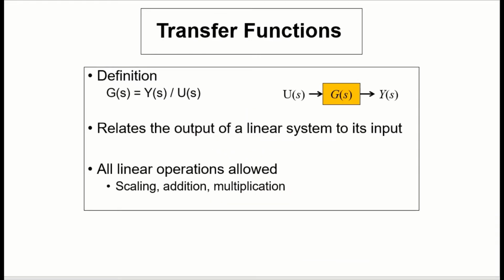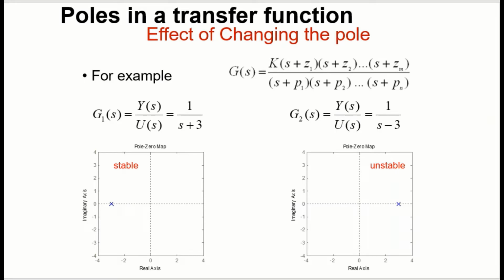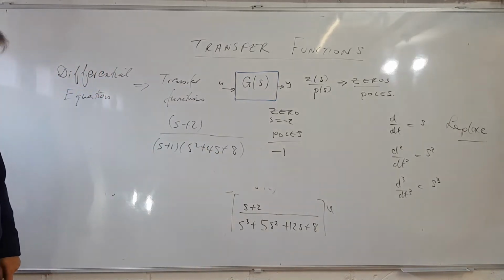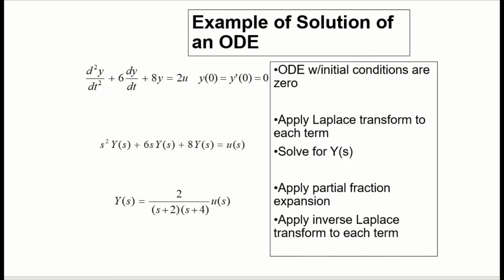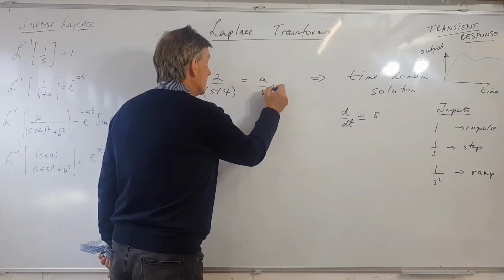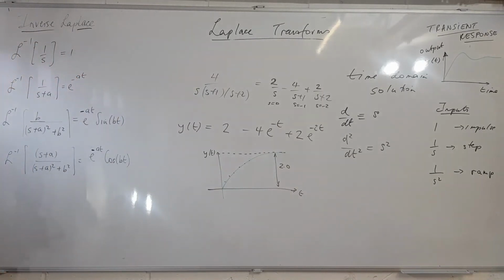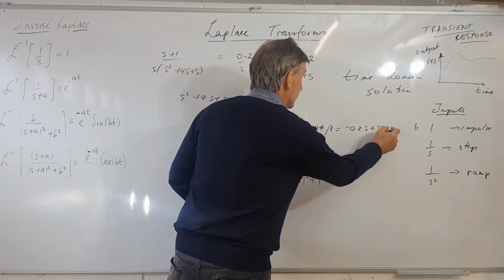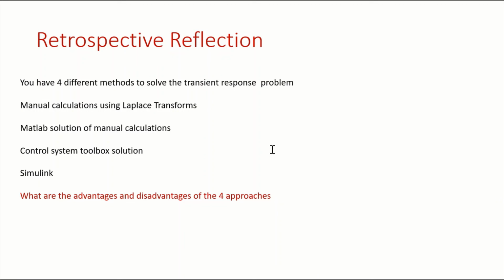Transfer Functions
Transfer function alalysis